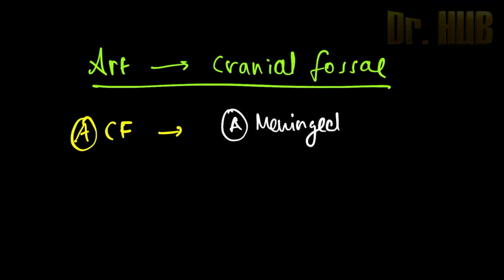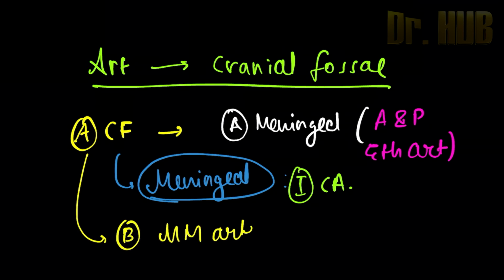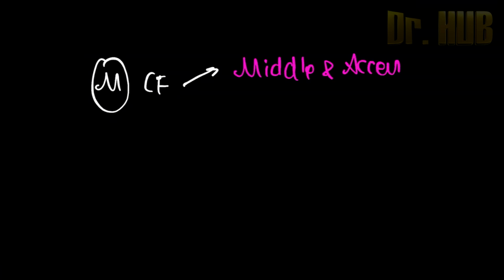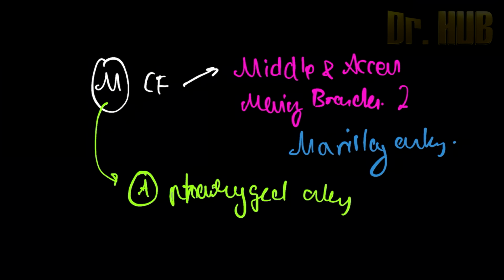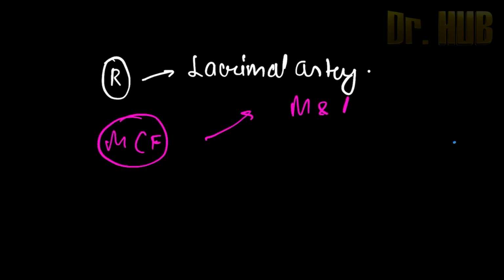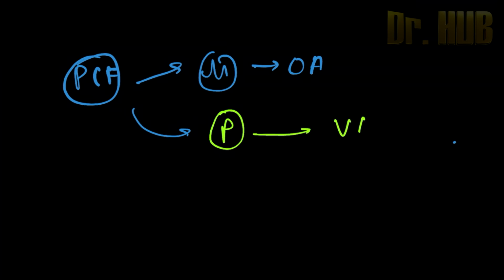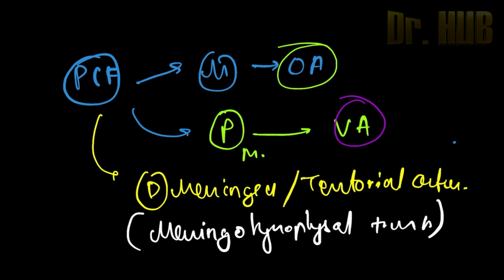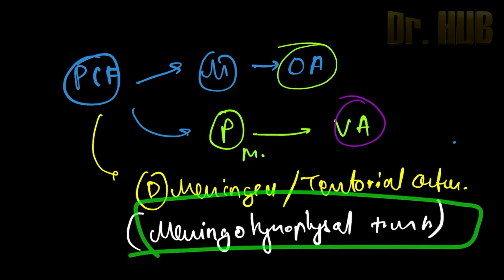Arteries of anterior cranial fossa